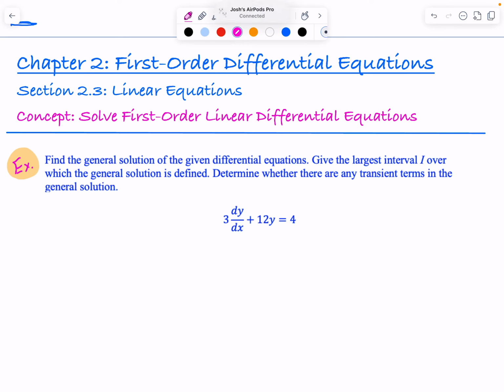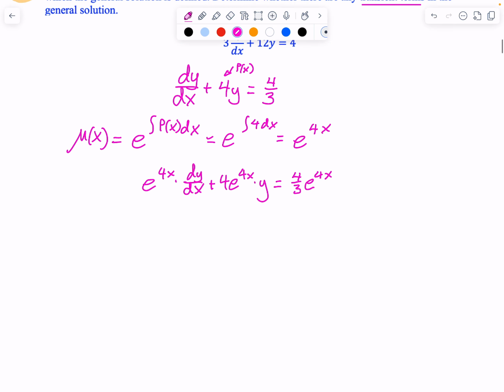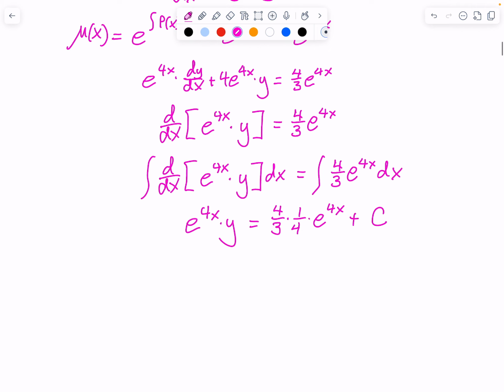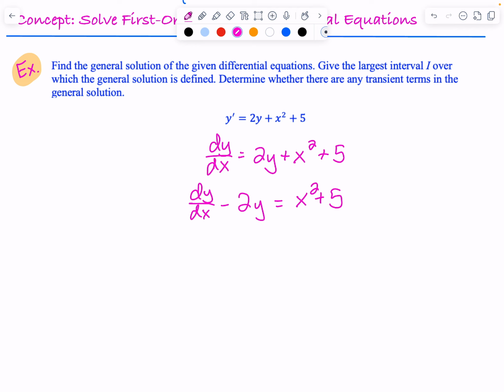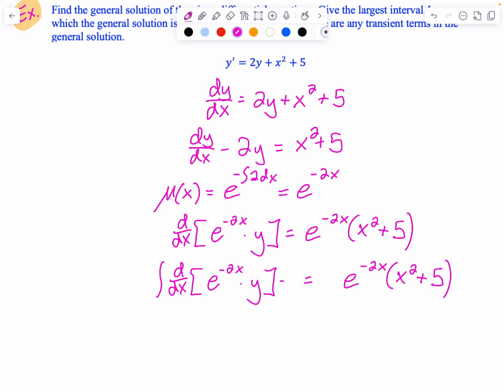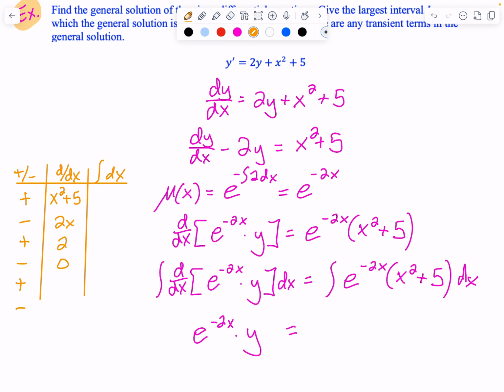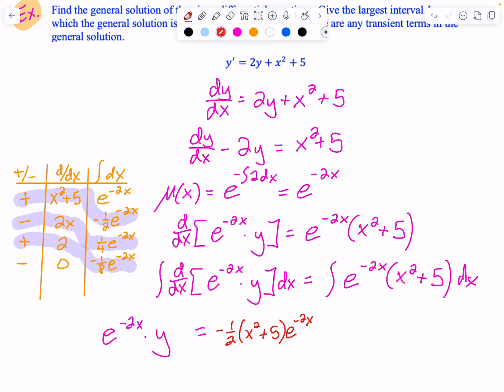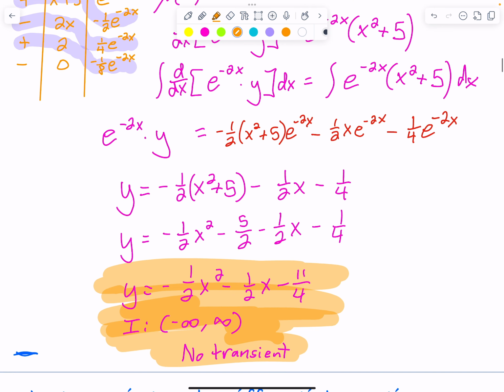Differential Equations - Linear Equations - 2.3.2